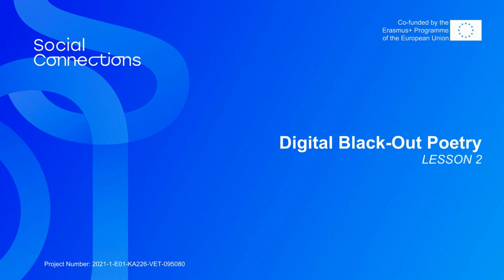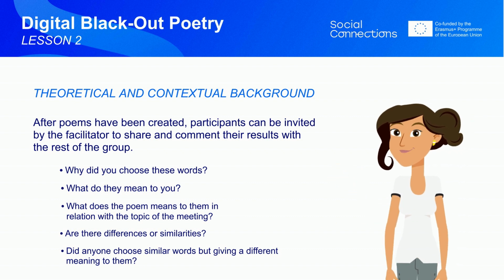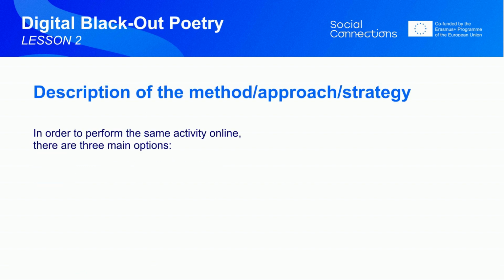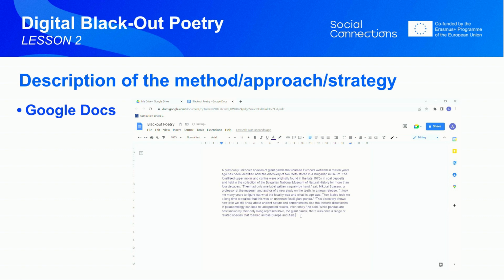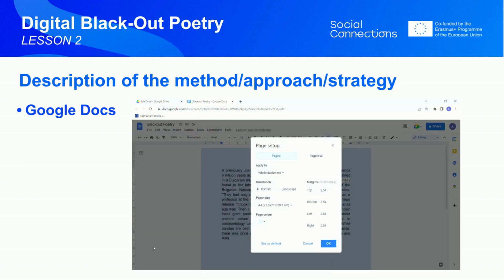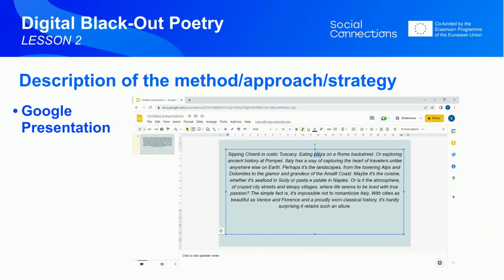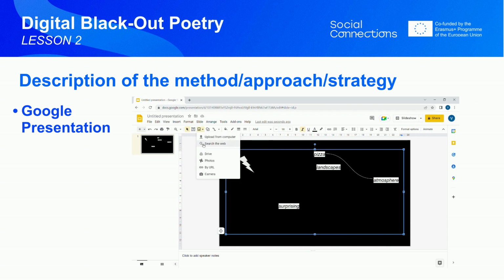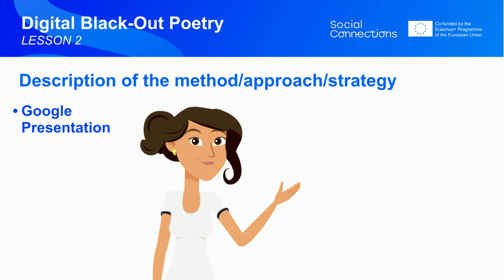Digital Blackout Poetry (Lesson 2)